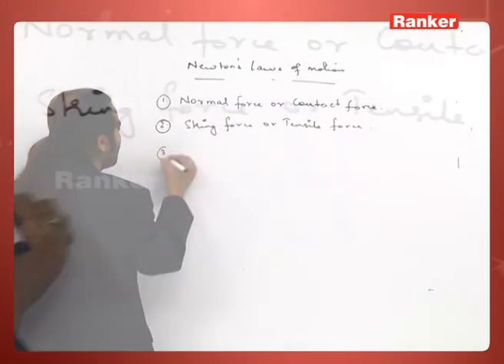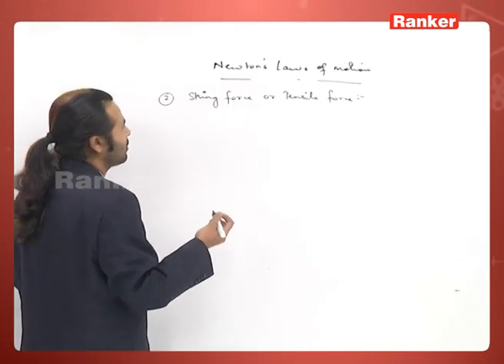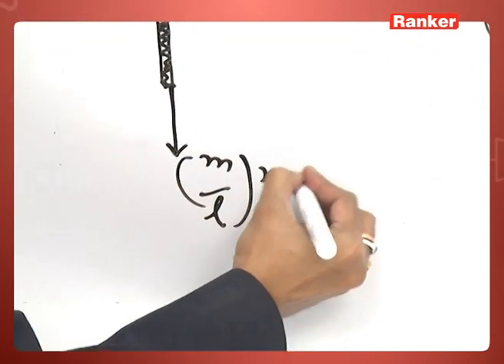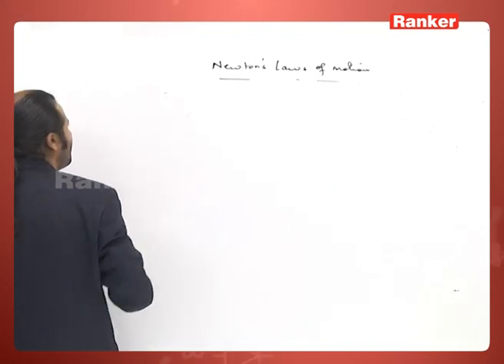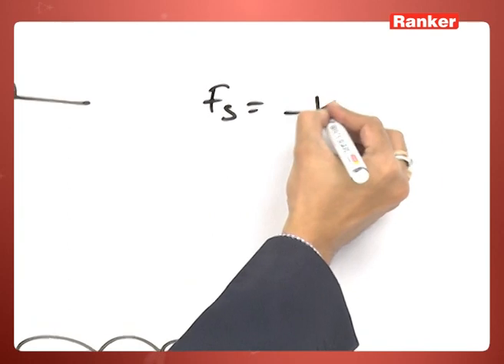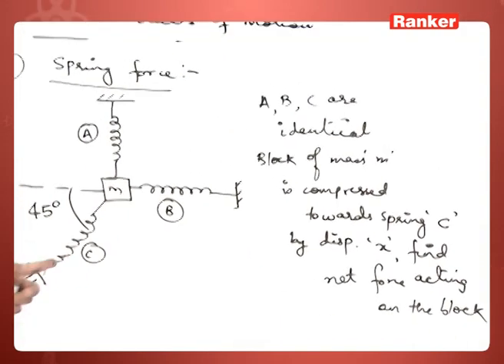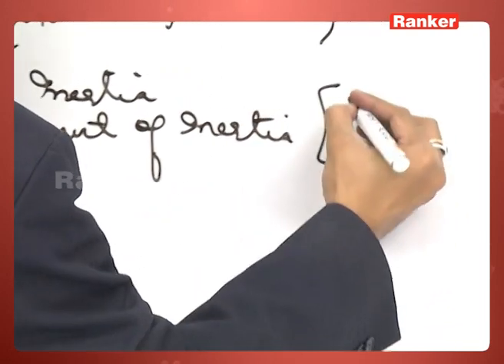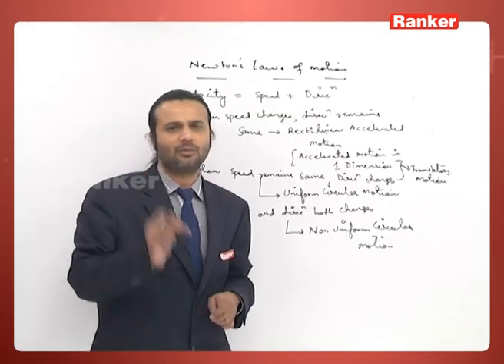Newton's Law of Motion, Physics by Girija Shanker sir | Forces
In this video Rank of Newton's Law of Motion (Forces) related to physics is explained by Girija Shanker sir which are best videos for the preparation.

Rankers Learning
Street No:12, Himayath Nagar,
Hyderabad - 500029